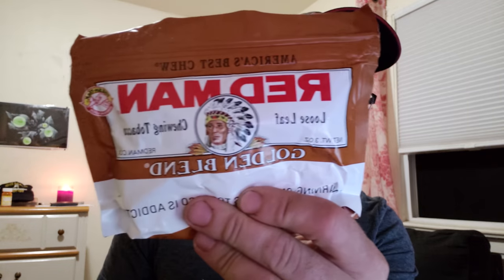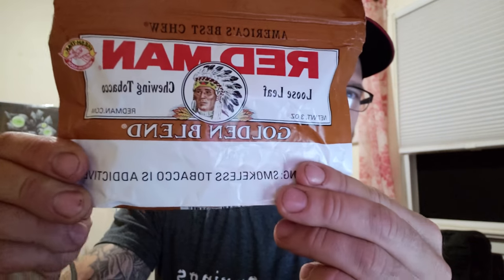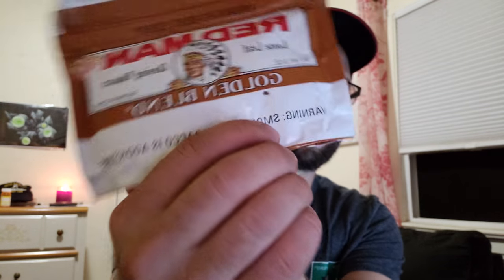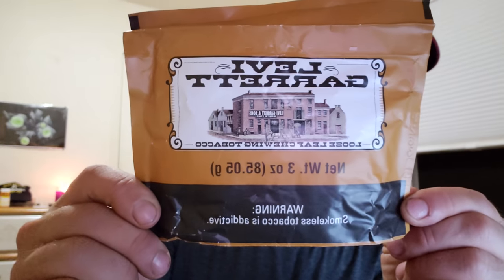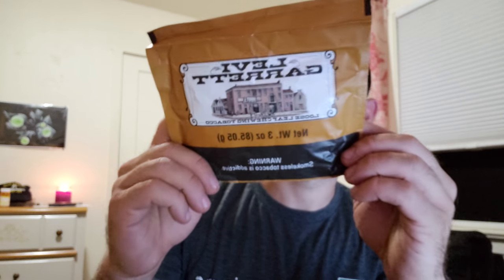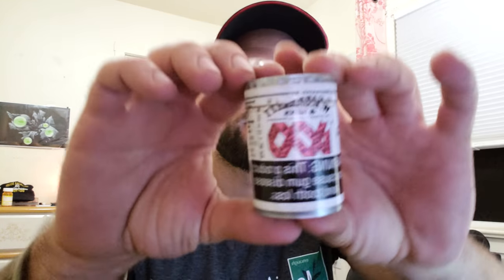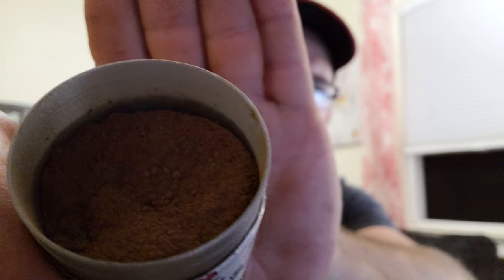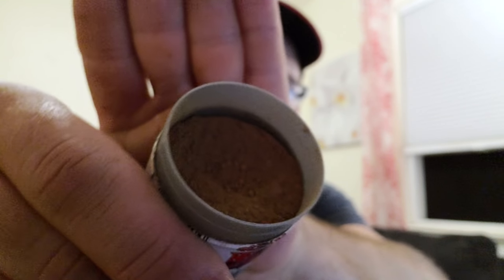Levi Garrett Loose Leaf Chewing Tobacco Review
Im a dipper and a partaker of nasal snuff... I havent chewed in many a year, so i decided to pick up a few bags and do a review on each to join the smokeless community here on youtube.